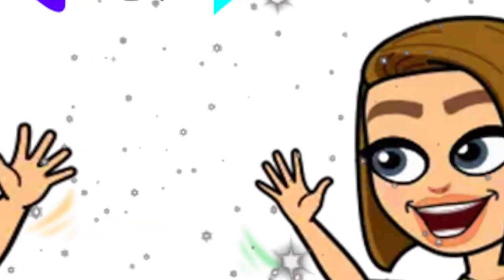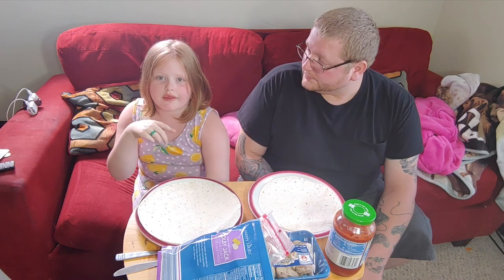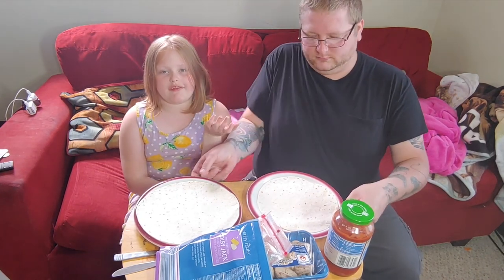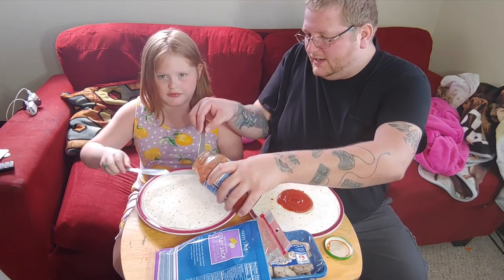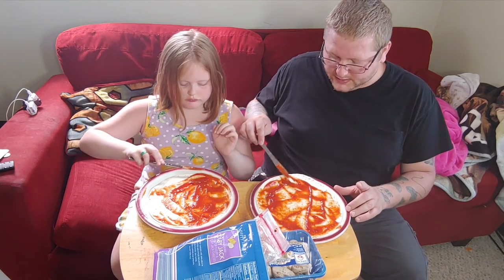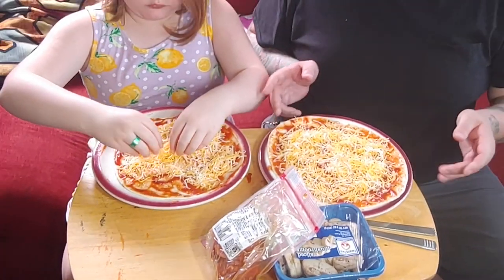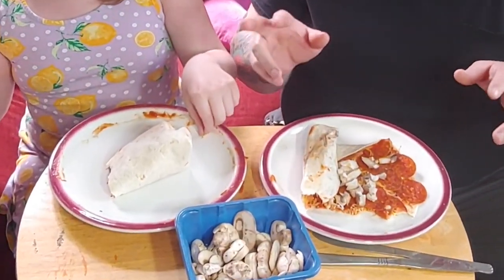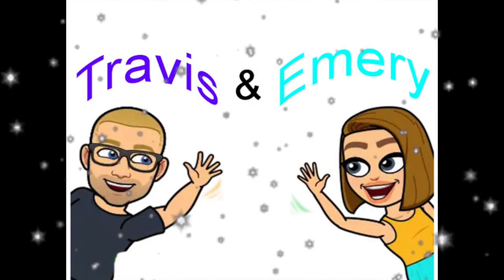Making a PIZZA BURRITO!?!? So much fun!!!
Pizza burrito!?!? A LOT of FUN

Ingredients:
Pizza sauce
Cheese
Pepperoni
Mushrooms